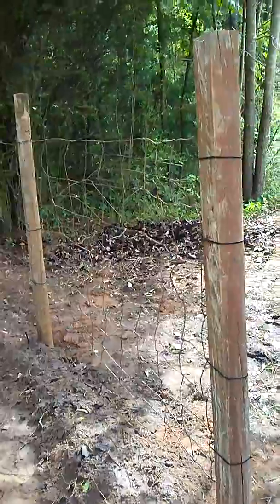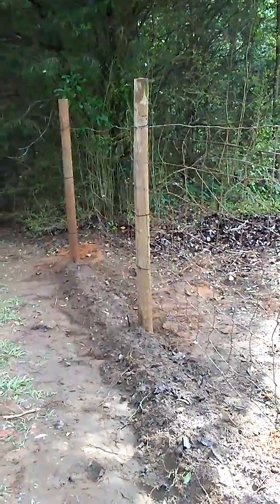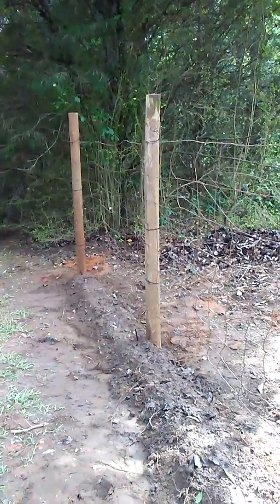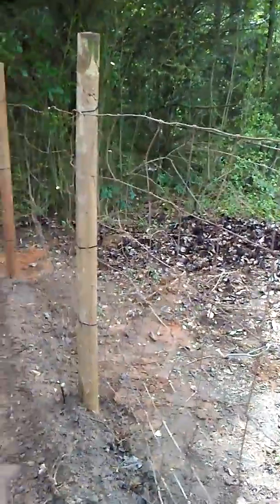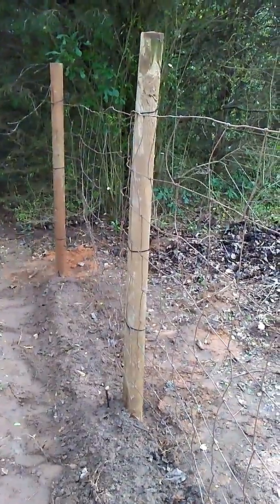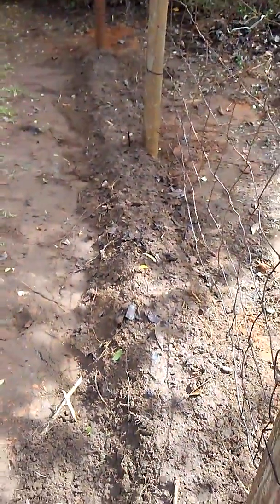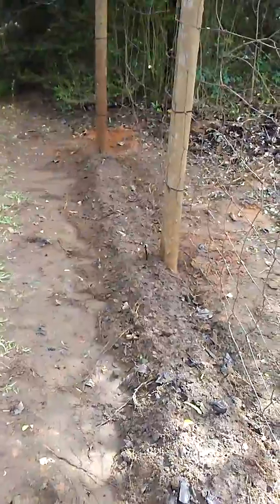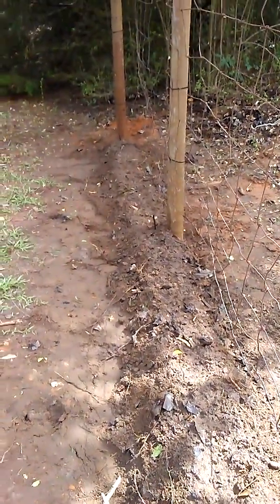Time to plant Butternut Squash😊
Planting Butternut Squash! Planted 4 inches apart, 1 inch deep. Butternut squash seeds can send out vines up to 15 feet long! We are growing up the trellis and will sling the fruits